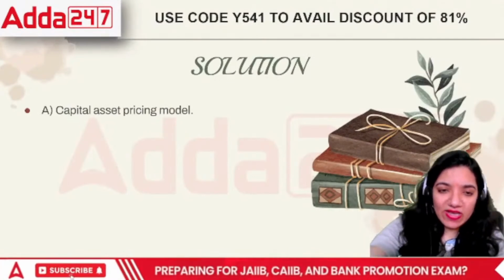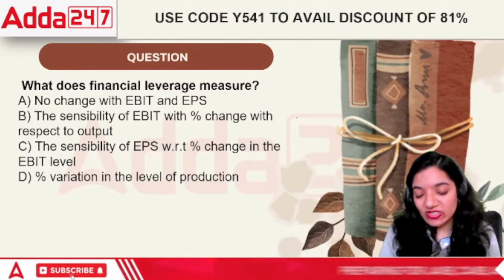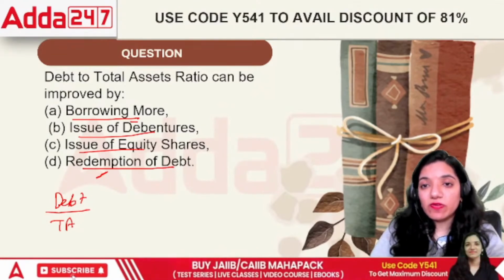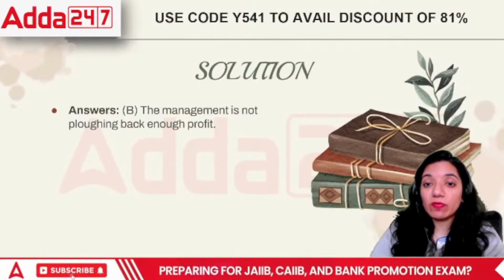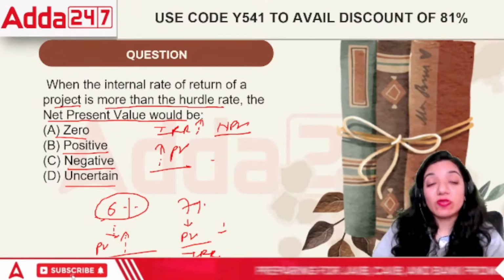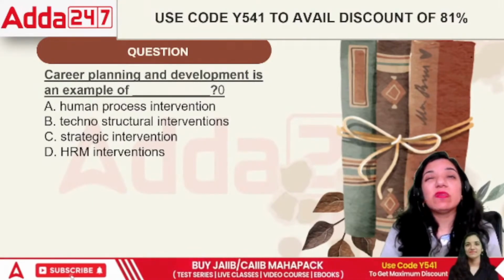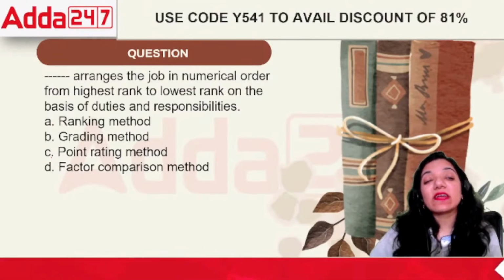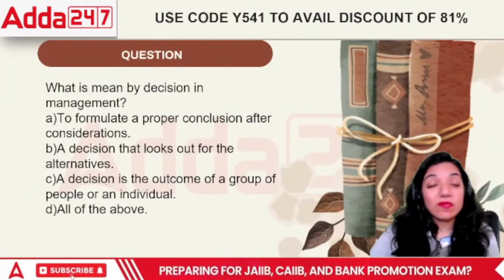CAIIB June 2023 | ABFM | English Medium | Selection Series | 80 DAYS 80 CLASSES | Class 13